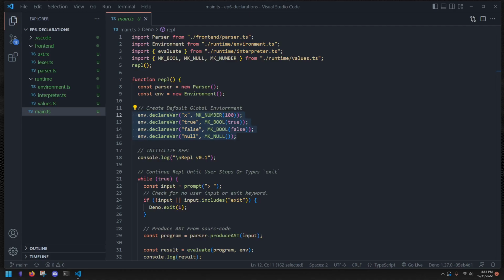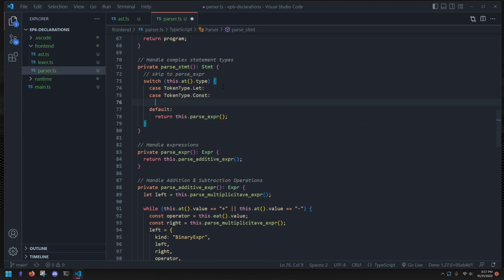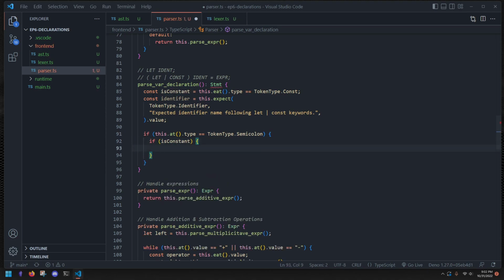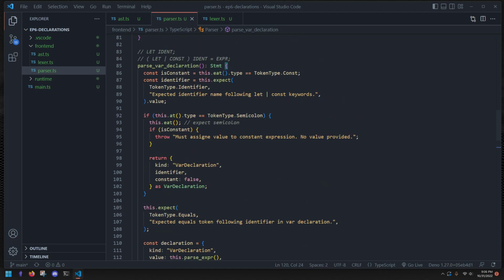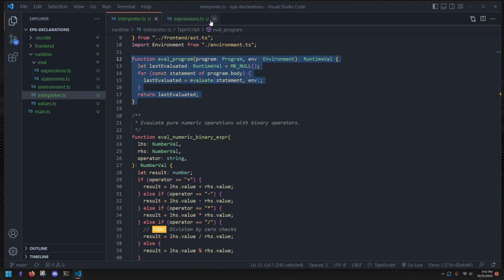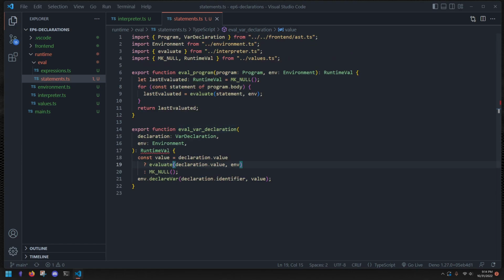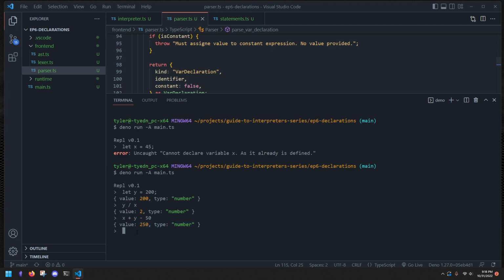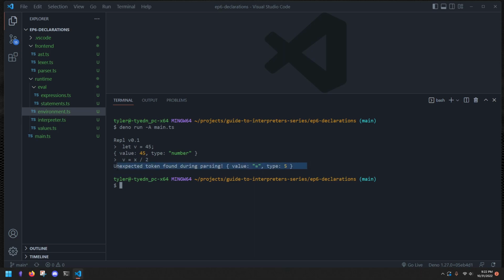Implementing Variable Declarations (LET/CONST) - Programming Language From Scratch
This episode covers the topics of variable declaration and how to implement them from AST to Interpreter. We will also also demonstrate constant values.

We will also re-work the null type and add two more types true and false.